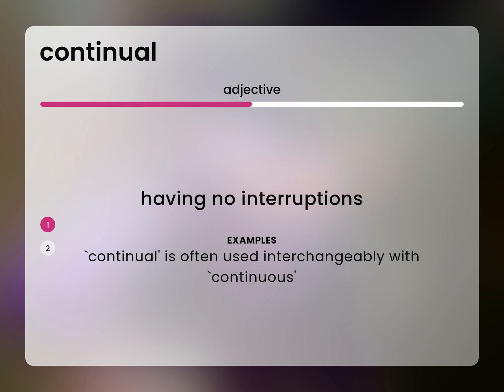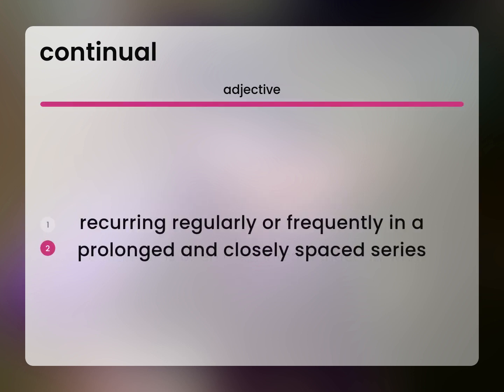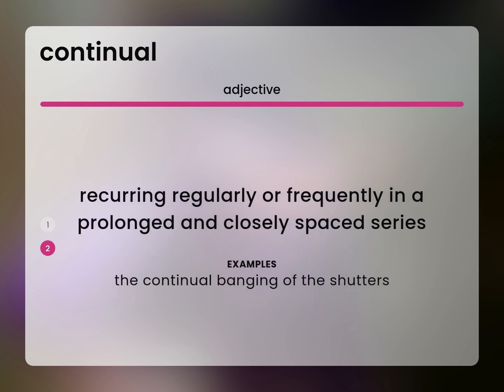Continual • CONTINUAL definition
Meaning of CONTINUAL

Susan Miller (2023, February 26.) What does Continual mean?